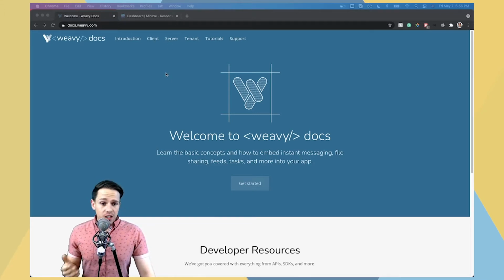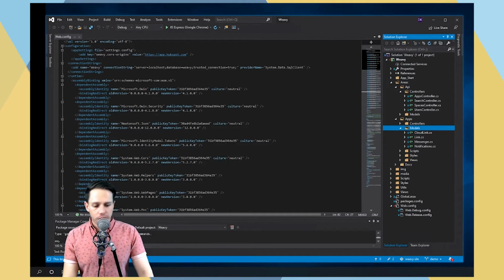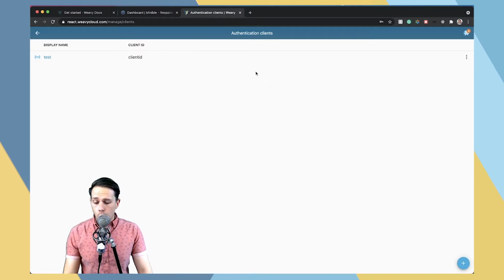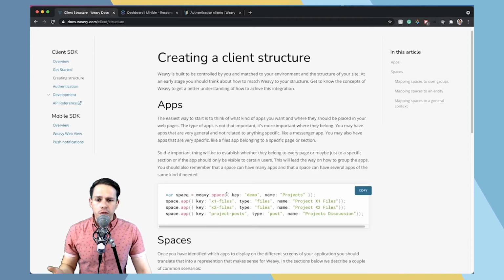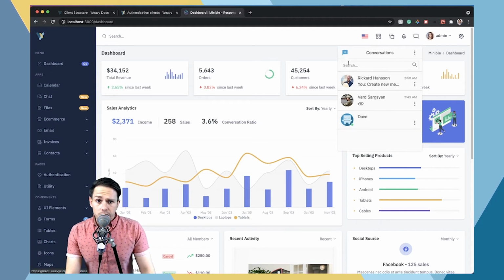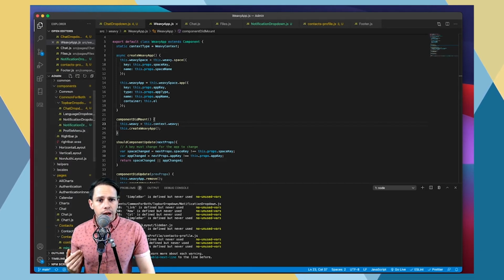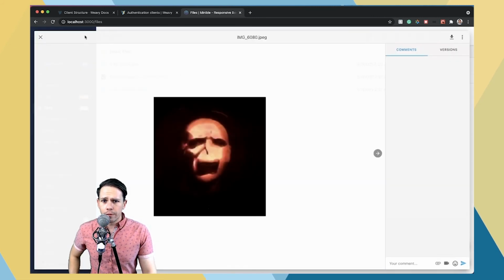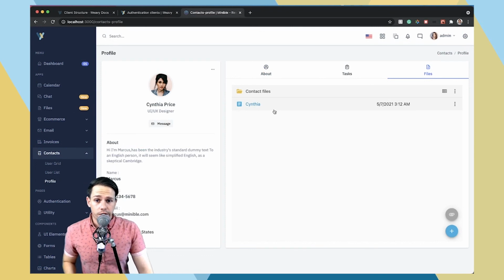Building a Weavy Proof of Concept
Onboarding Engineer Dave Koncsol walks through just how easy it is to get a live demo of Weavy running in a web app.